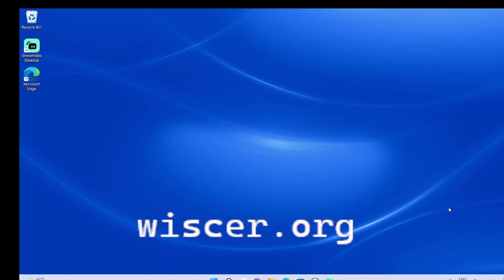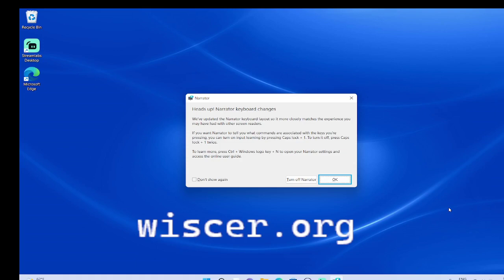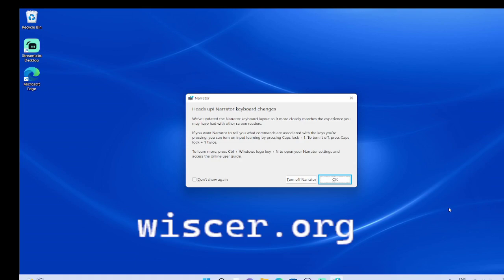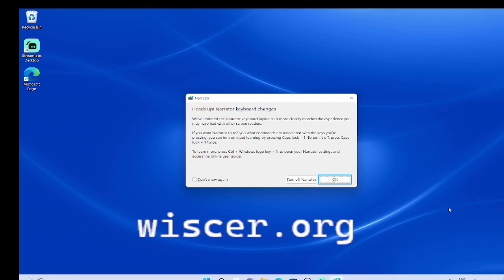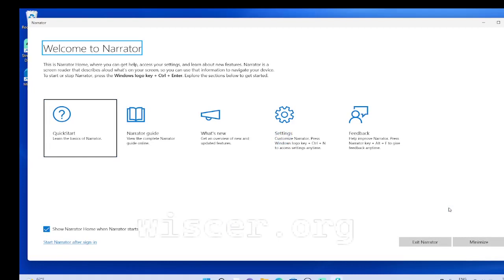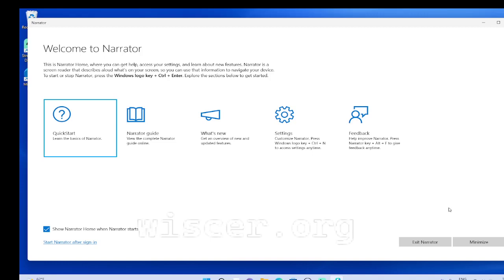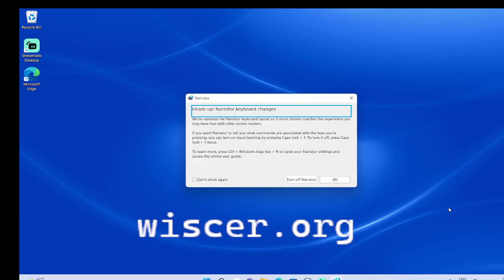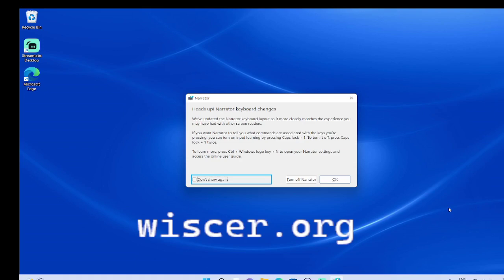Toggle Windows Narrator - Windows 11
Instructional video on how to toggle Windows Narrator screen reader.
This video is aimed to help blind / visually impaired users.
Casted on Windows 11.